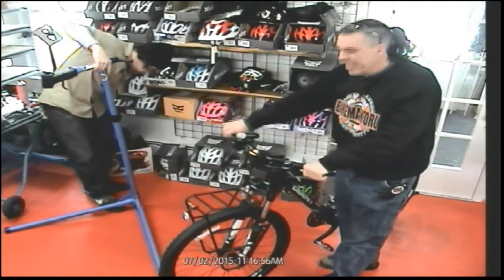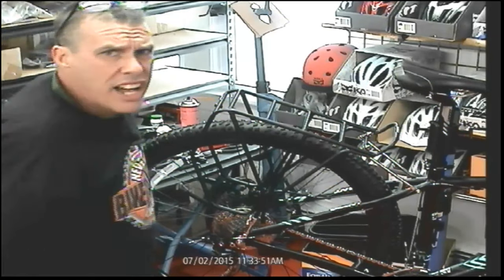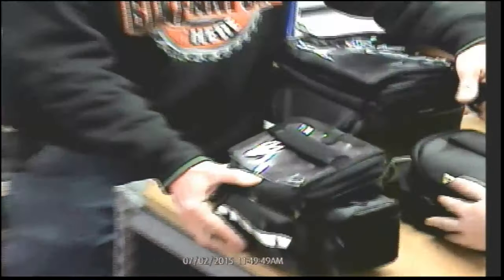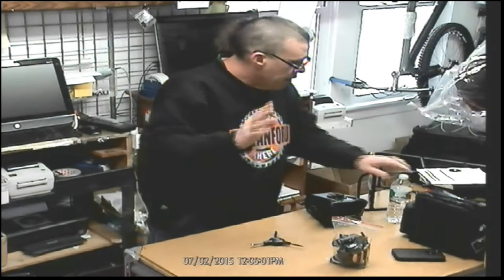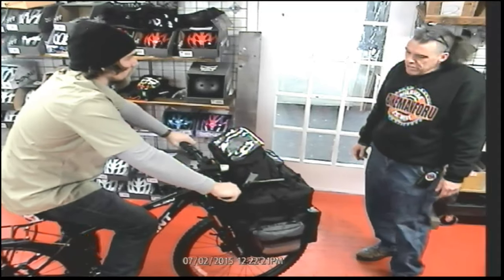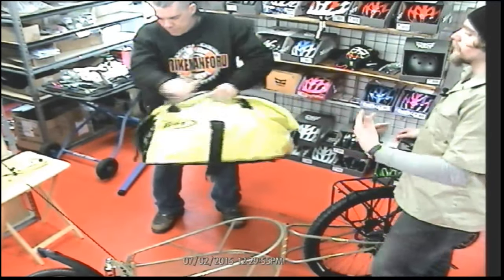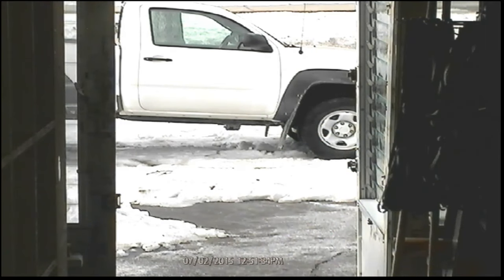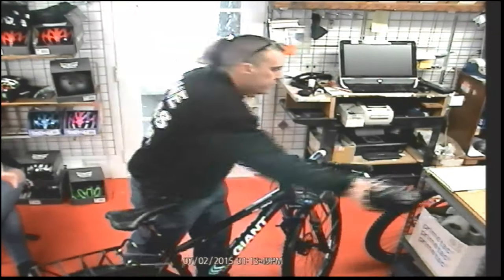Bike Shop - BikemanforU LIVE 2/7/15 "Emergency Service Bicycles & More" S3E6